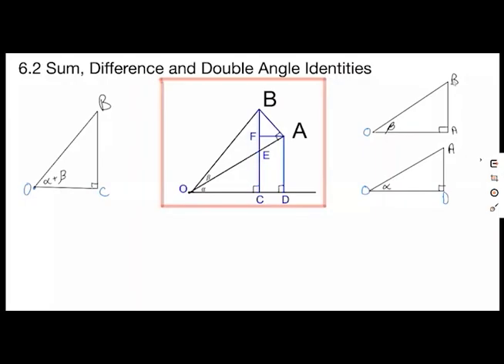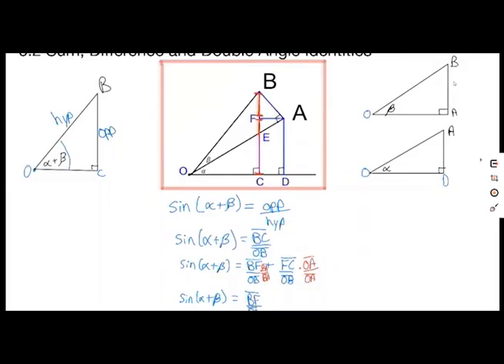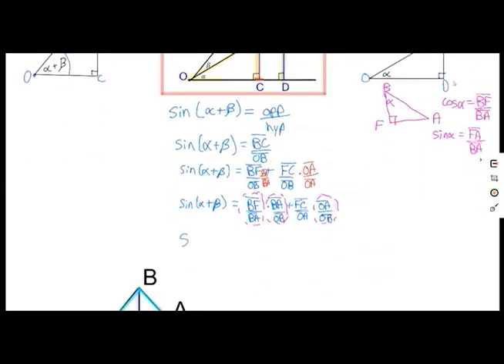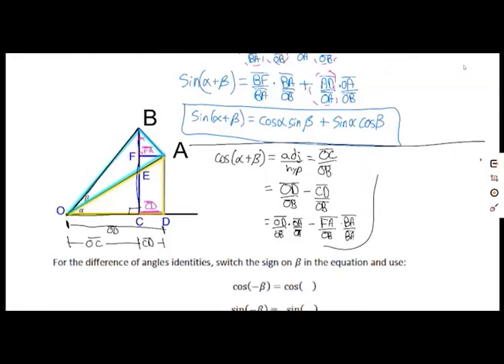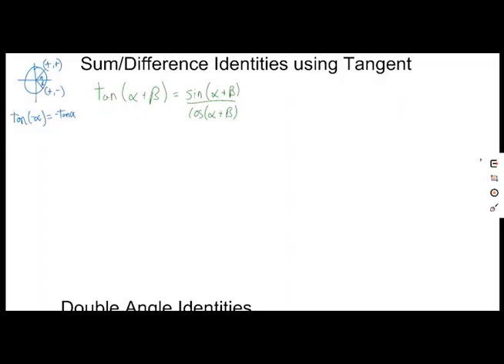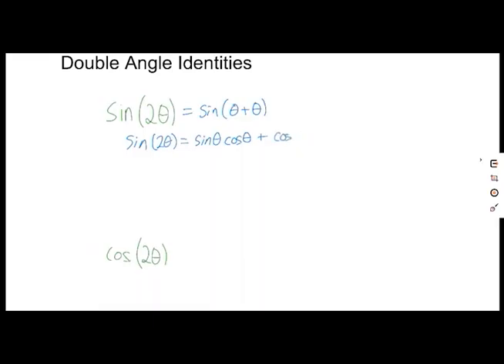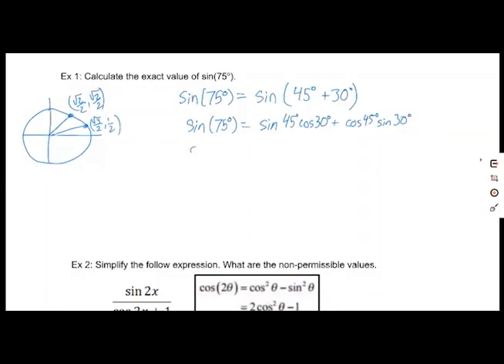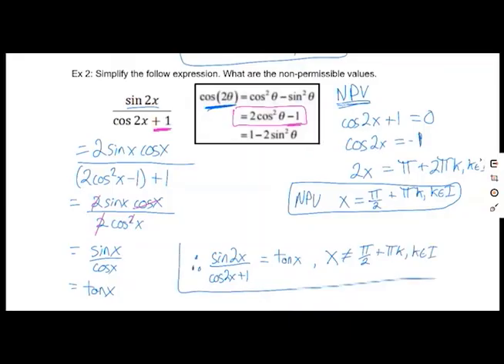6 2 Sum, Difference and Double Angle Identities